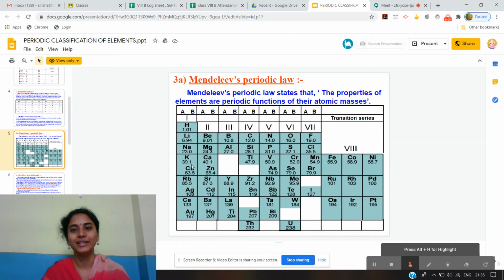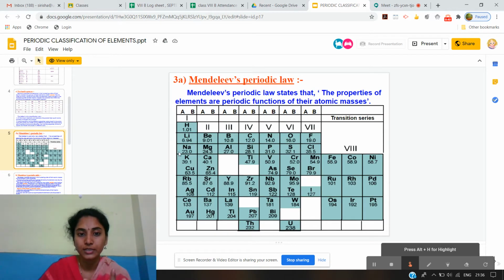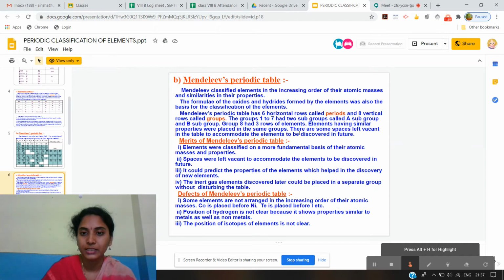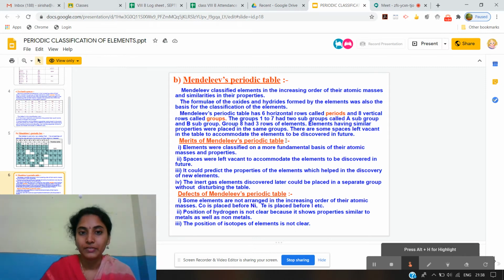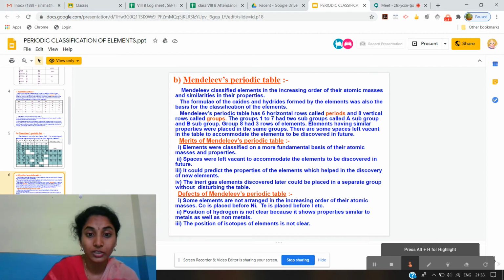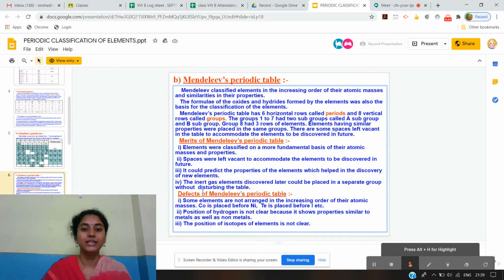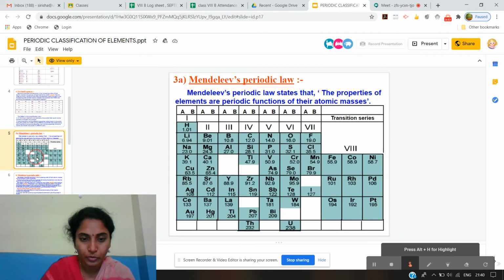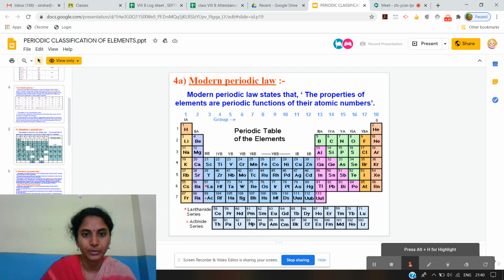Class X: Science(Chemistry) Periodic Classification (Session 2)